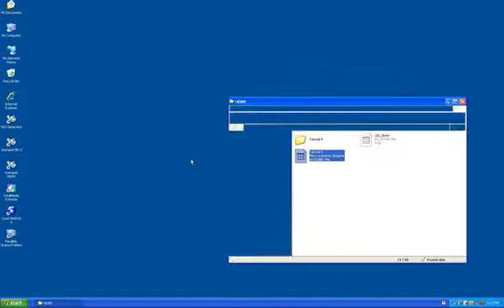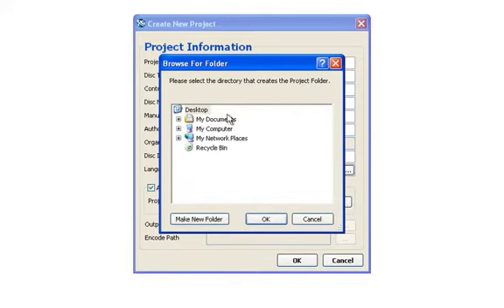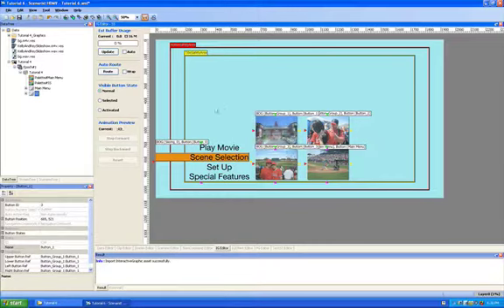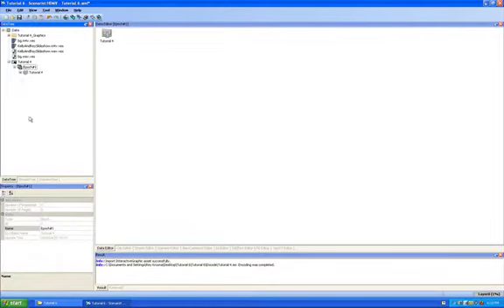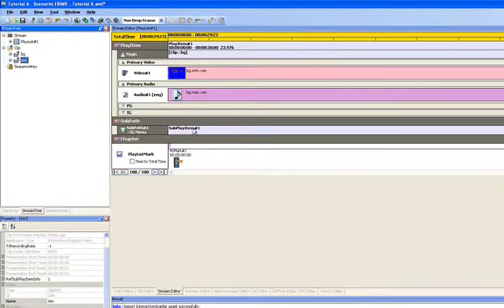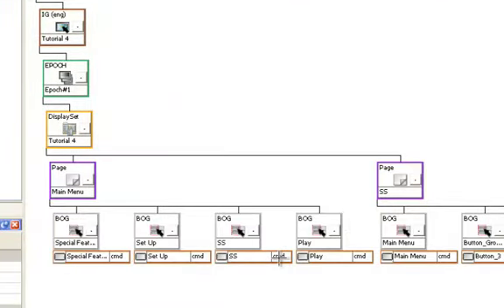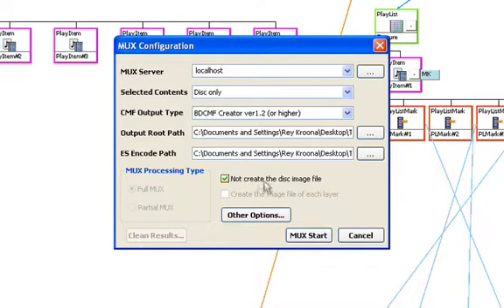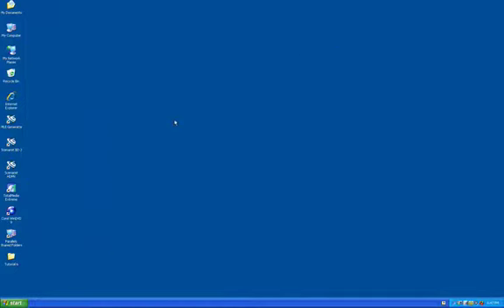Scenarist BluRay Tutorial 5 - reykroona.com